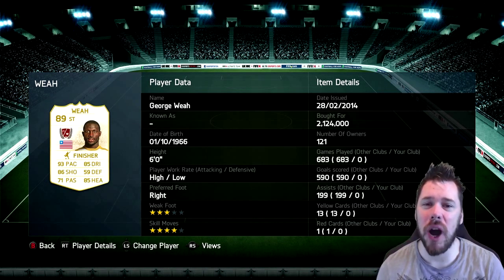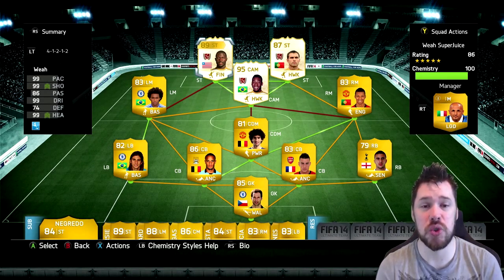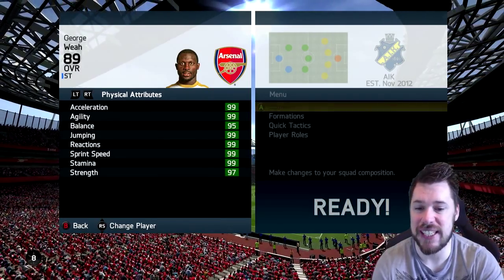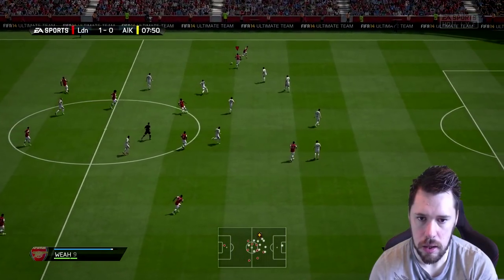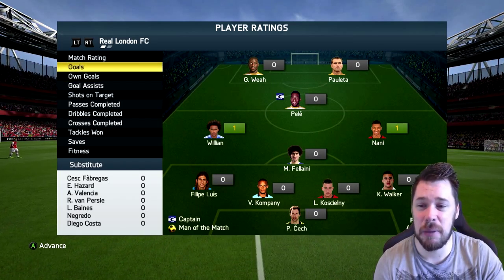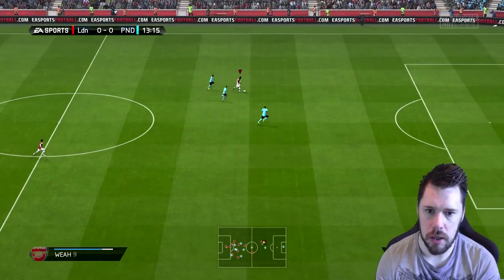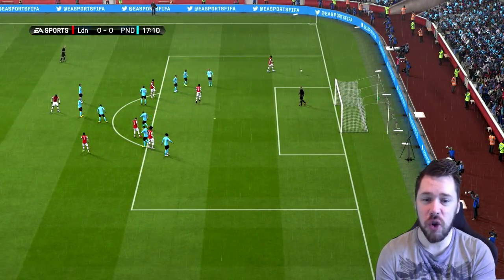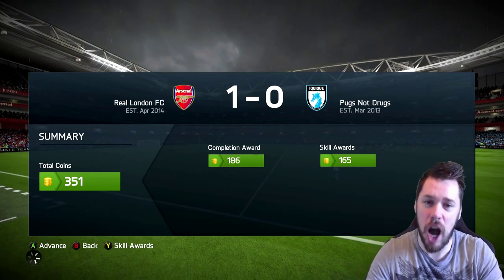89 RATED WEAH - SUPER JUICED!!! - FIFA 14 Ultimate Team